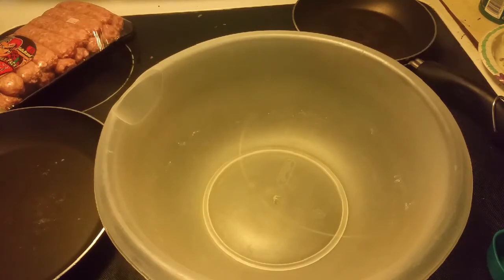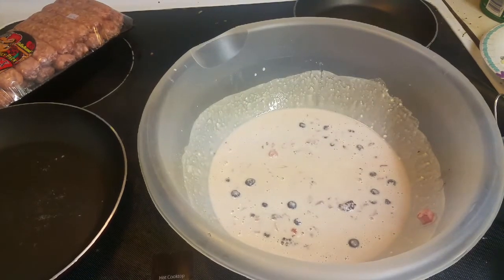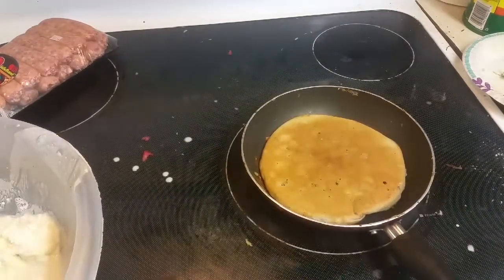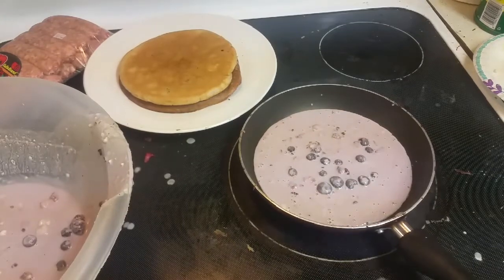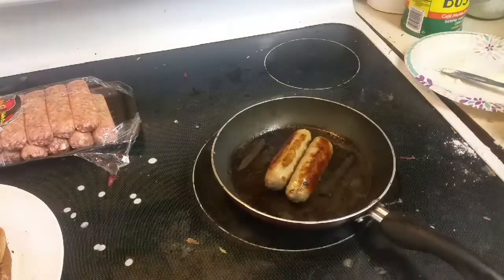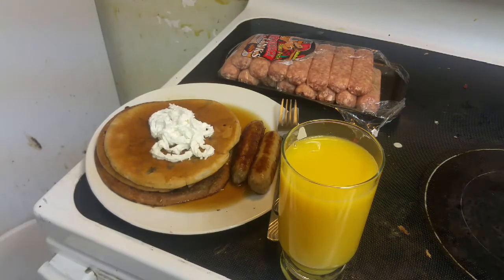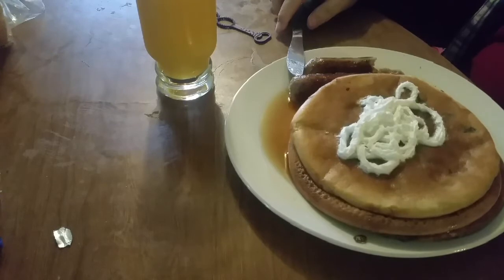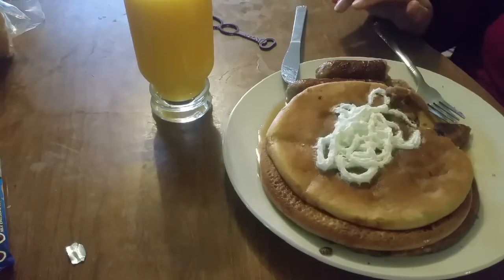Cooking with bannmannutt episode pancakes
I make pancakes. Pardon the noise, please.